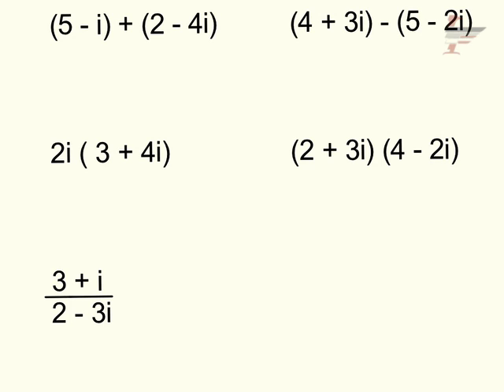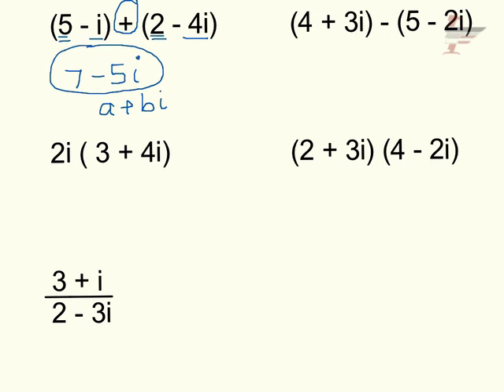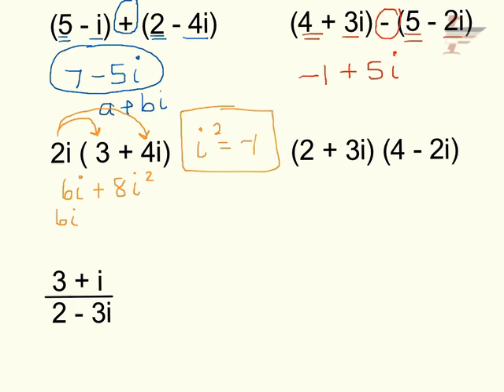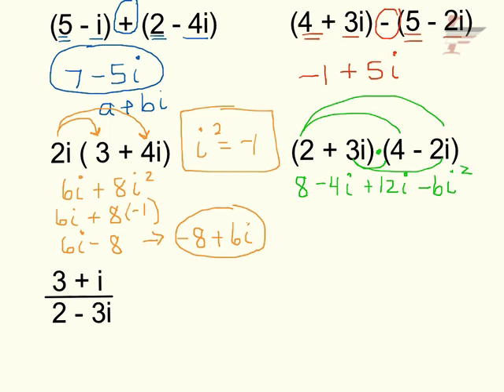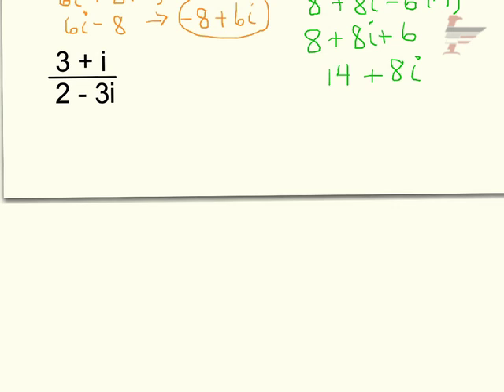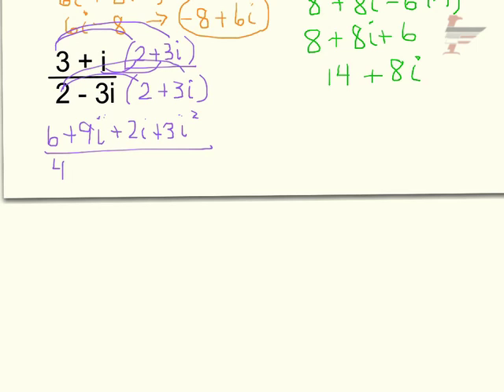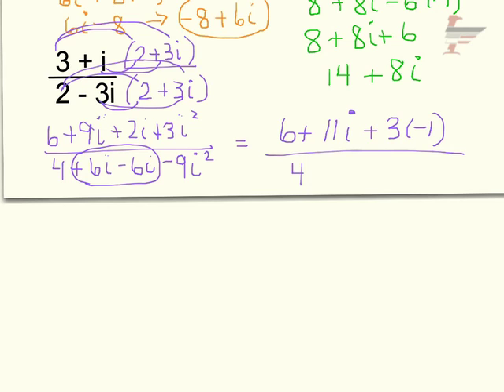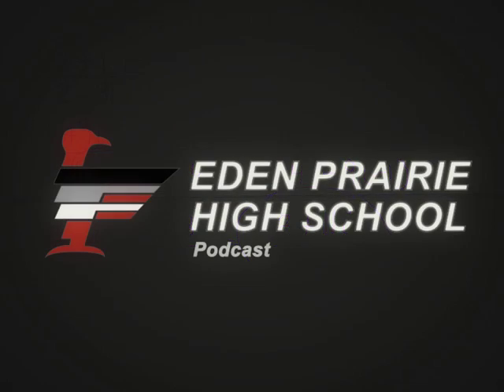review 4 6